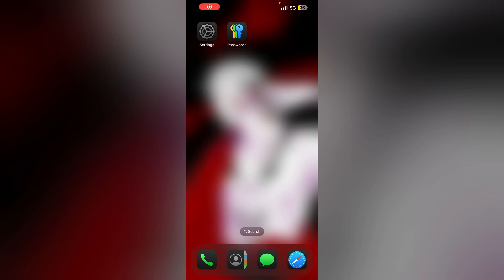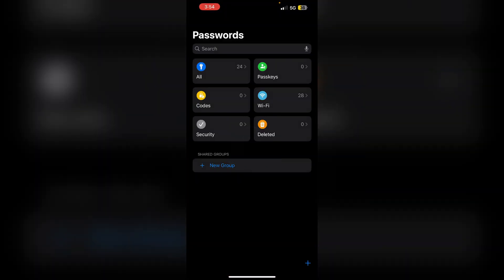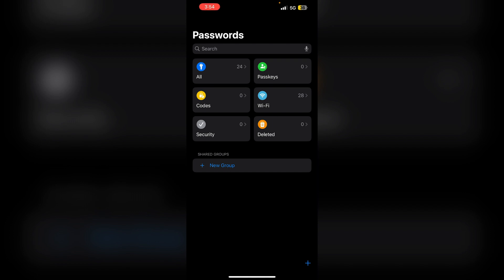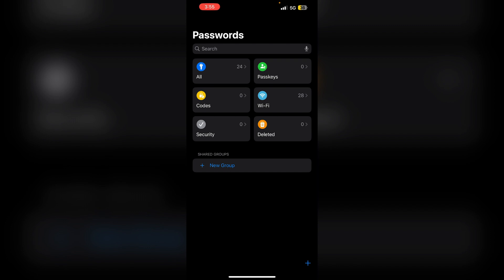iOS 18: How To Find Passwords On iPhone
Wondering how to quickly find saved passwords on iOS 18? Watch this video to learn how to access and manage your stored login credentials using the new Passwords app in iPhone settings.